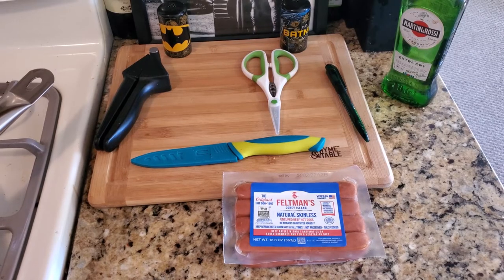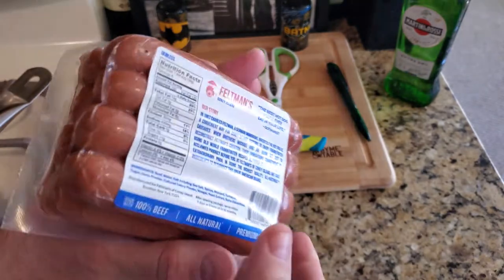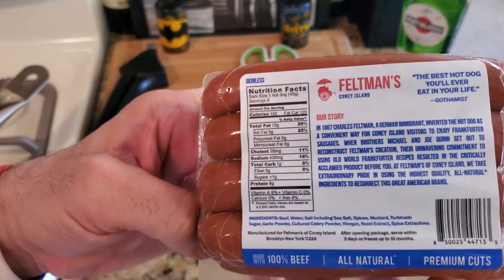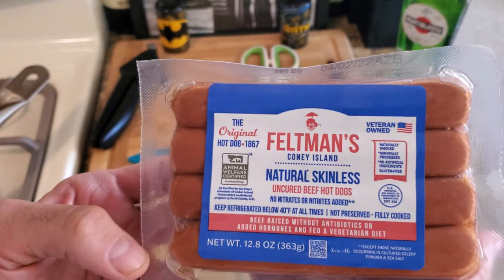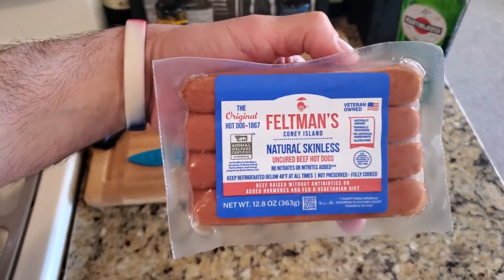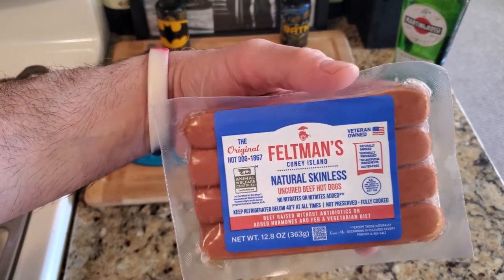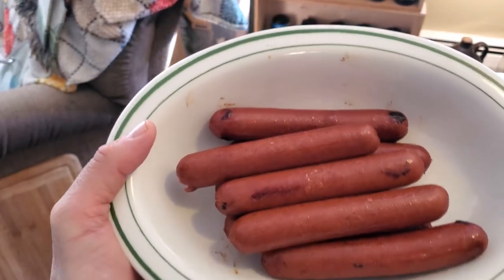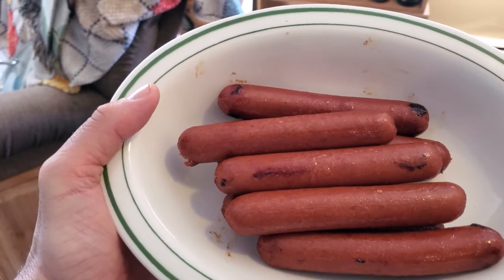Feltman's Coney Island Hot Dogs Food Review and Taste Test | Taste Test Tuesday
Feltman's Coney Island Hot Dogs Food Review and Taste Test  for Taste Test Tuesday.